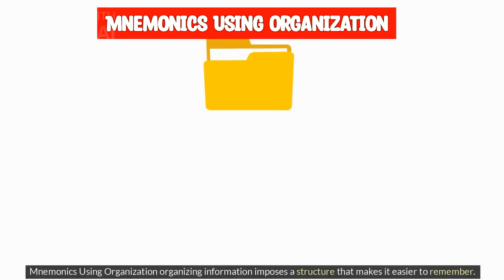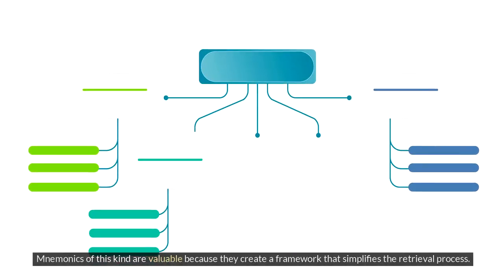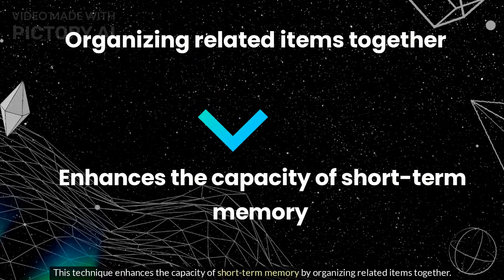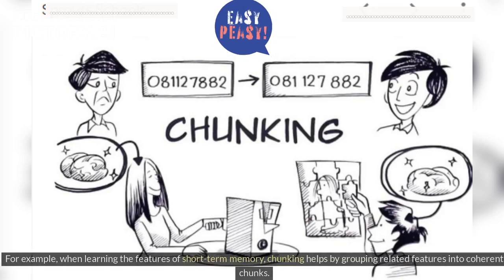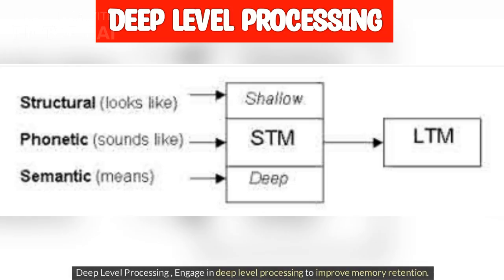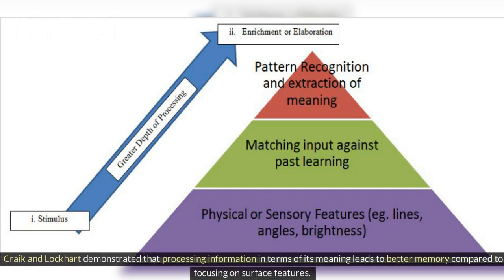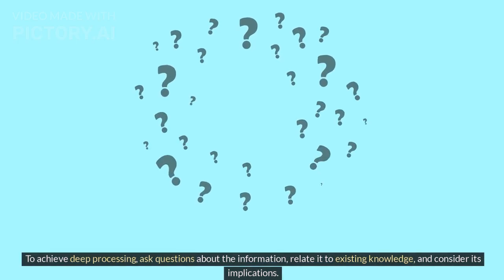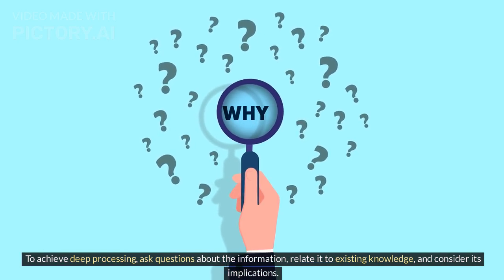🧠 Enhance Your Memory: Techniques and Strategies 📚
Struggling to remember important information? In this video, we dive deep into practical techniques and strategies to boost your memory power. Whether you're a student looking to ace exams or simply aiming to retain information better in daily life, these proven methods will help you:

🔍 Learn the science behind memory retention.
📝 Master mnemonic devices and memory tricks.
🧩 Explore effective memorization strategies.
🎯 Apply memory techniques to real-life scenarios.

Join us as we uncover the secrets to improving your memory and retaining information more effectively than ever before. Let's unlock your brain's full potential together. 💡